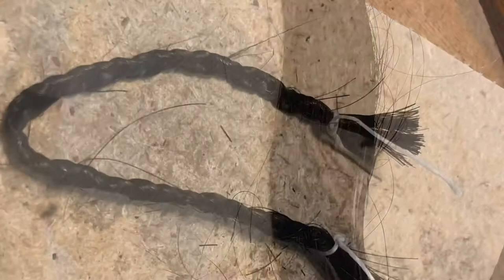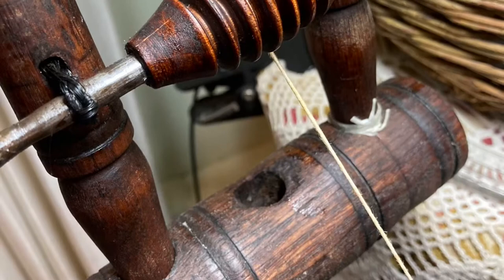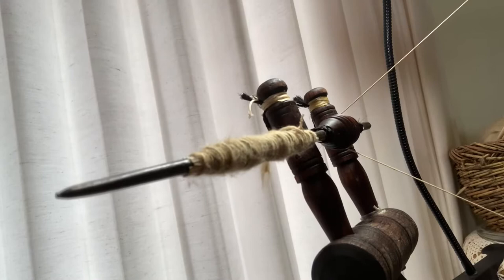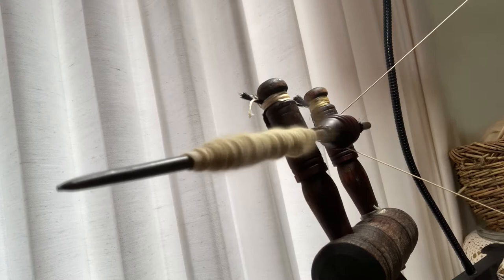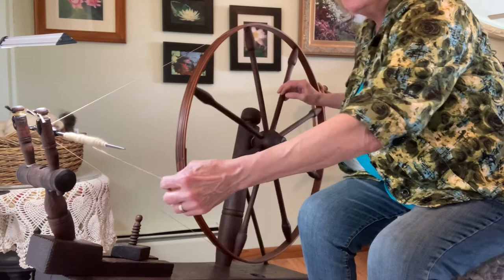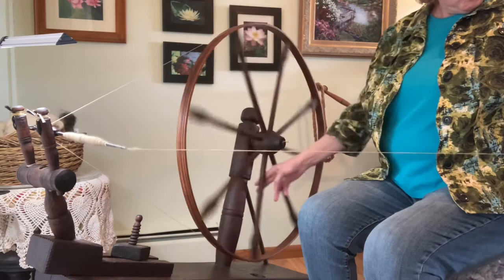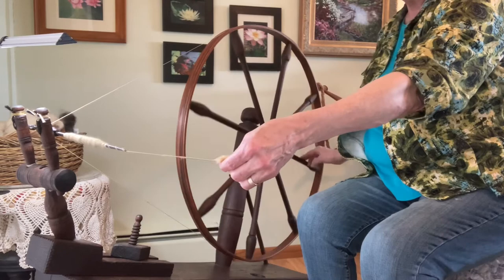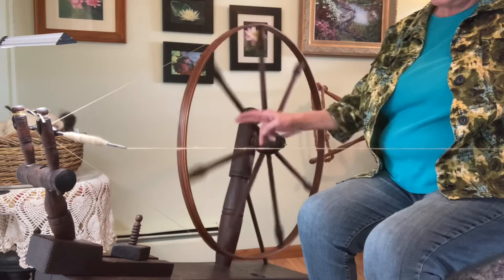Braided horse/pony hair great/spindle wheel bearings. Spinning cotton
Using pony-horse hair braid instead of cornhusk for great wheel spindle bearings.  Short demo spinning cotton on a spindle wheel.  No you may not see my face-more important for you to see the wheel and mechanics.